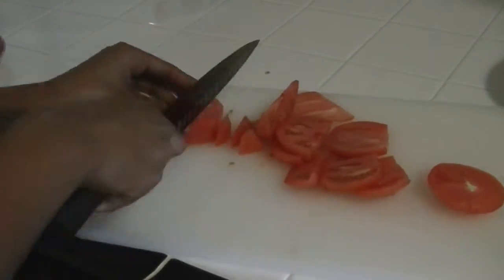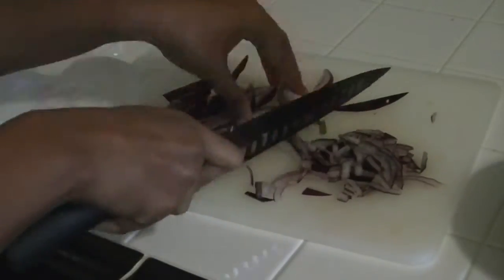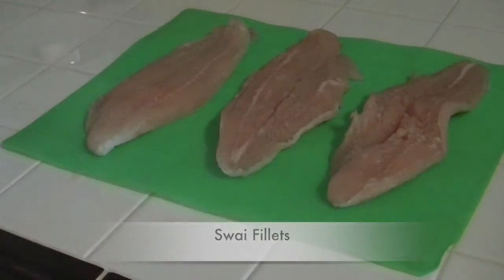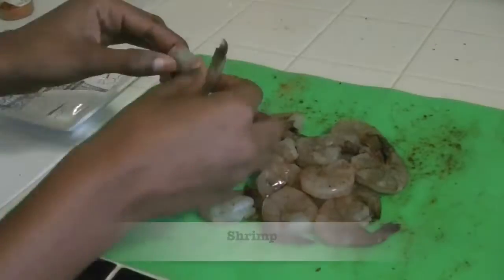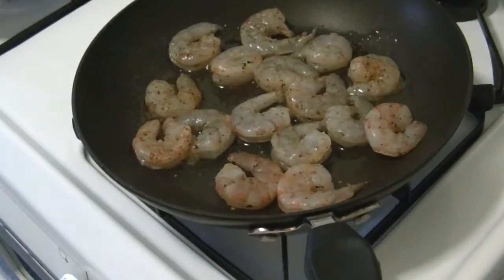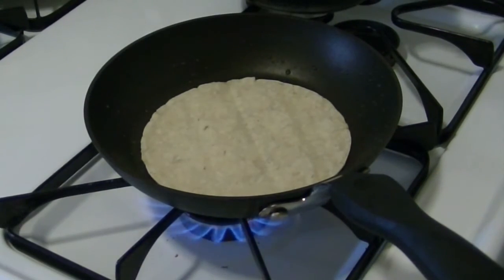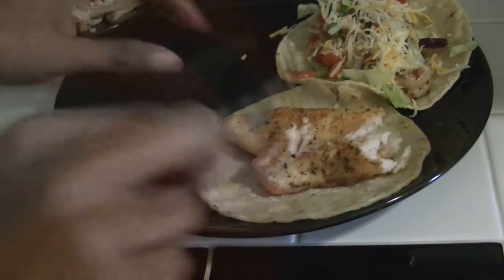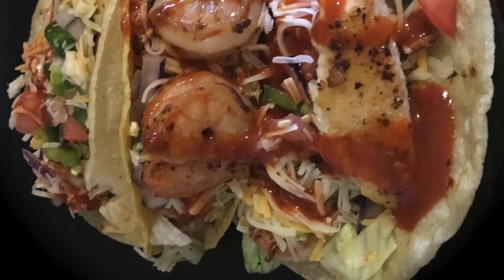Fish Tacos | Shrimp Tacos